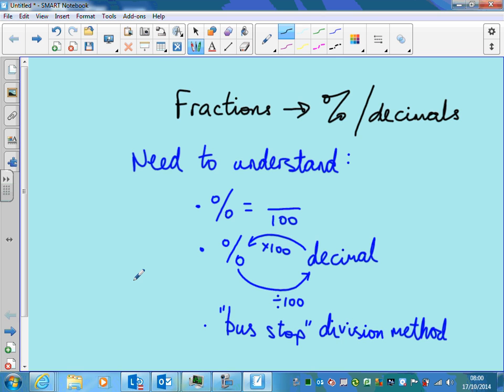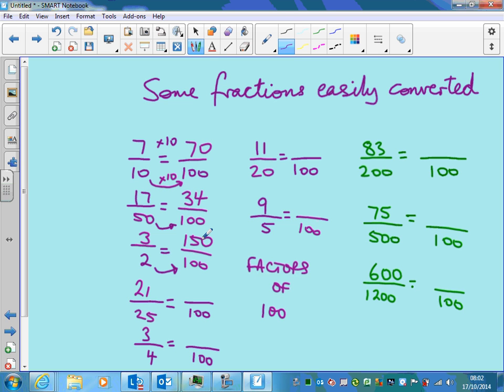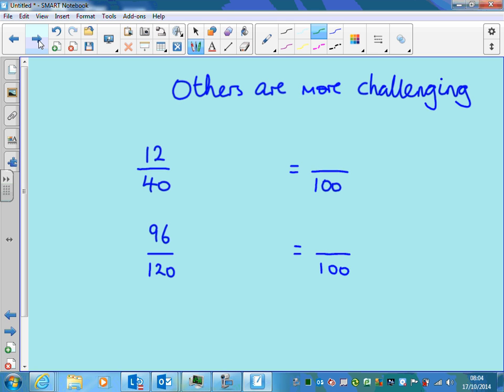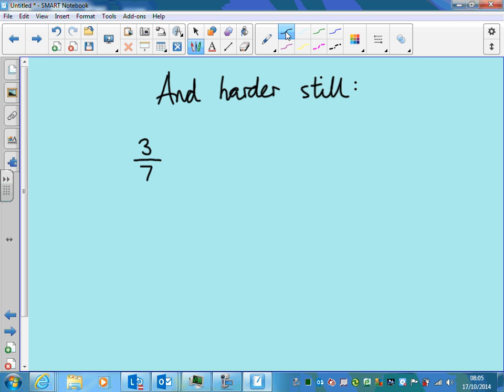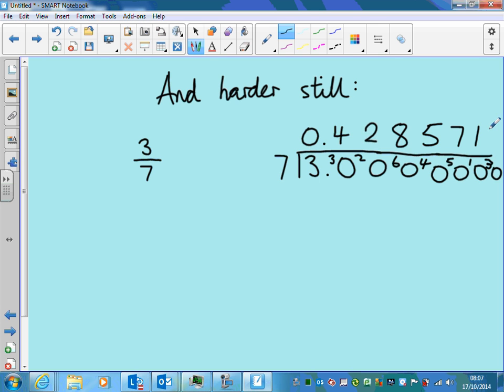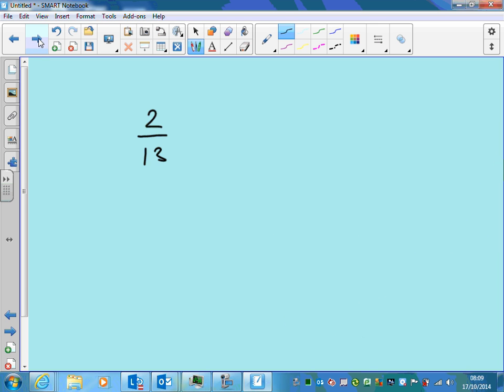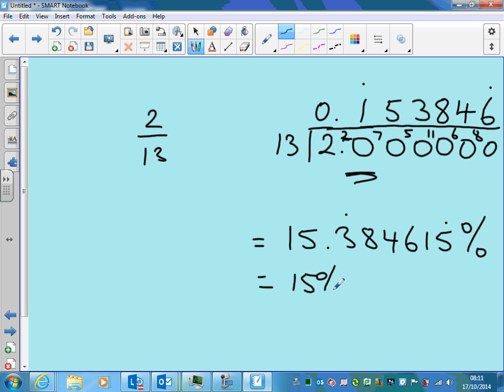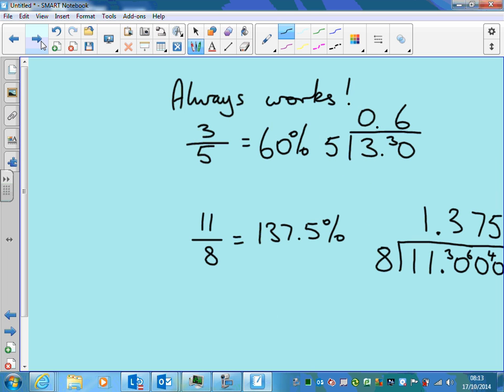Fractions to decimals and percentages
A fairly thorough lesson on how to convert fractions to decimals and/ or percentages.